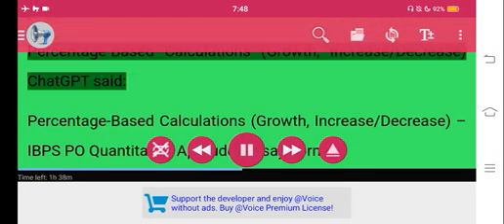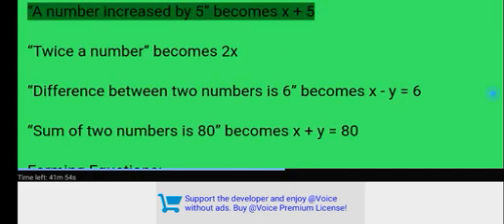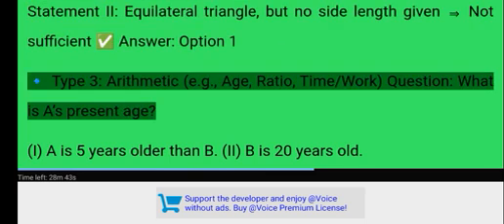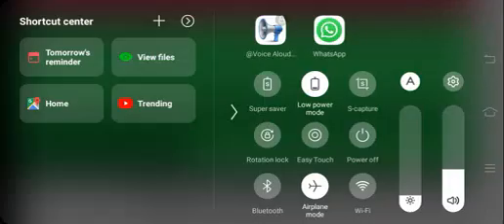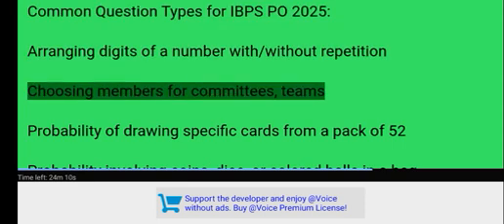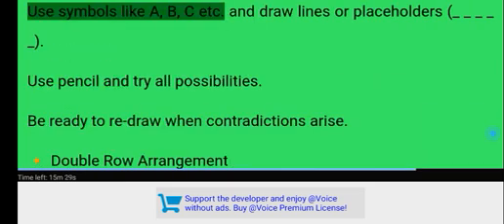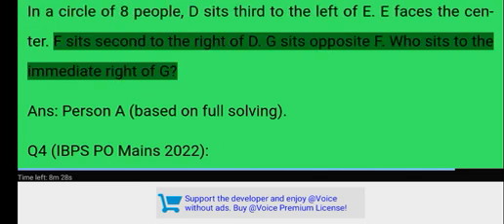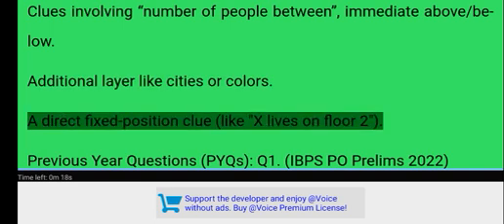Ibps po quick revision notes video 7